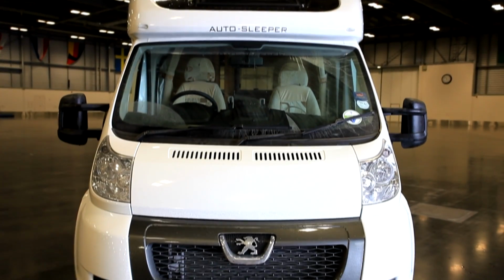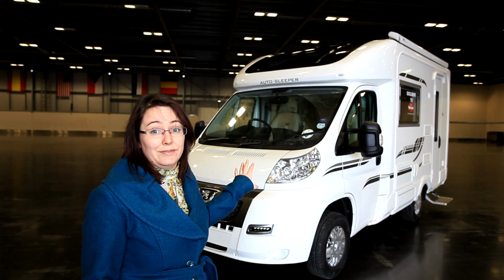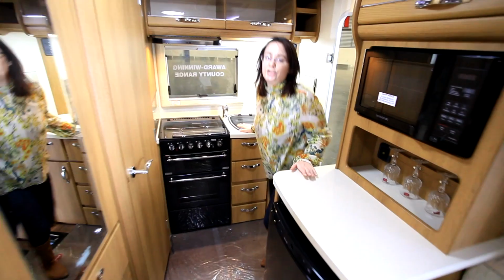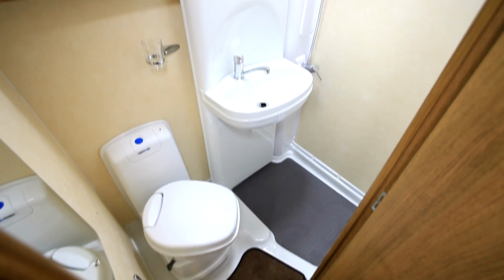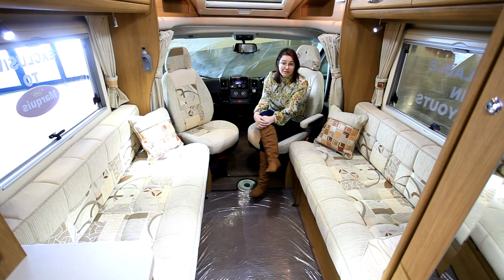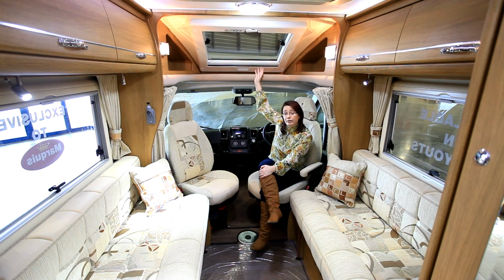Marquis Lancashire EK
Rachel Stothert reviews the Marquis Lancashire EK